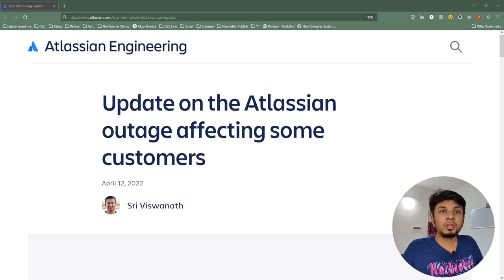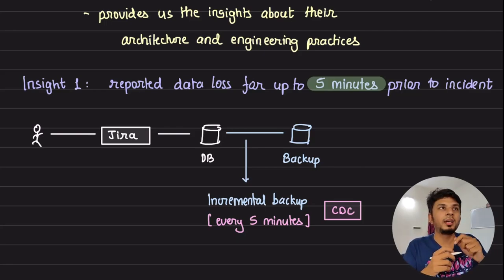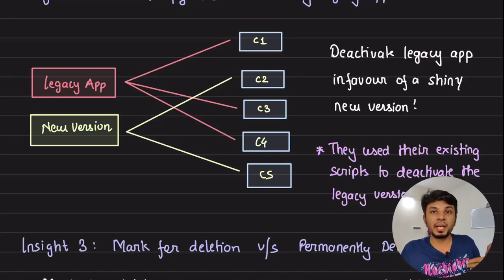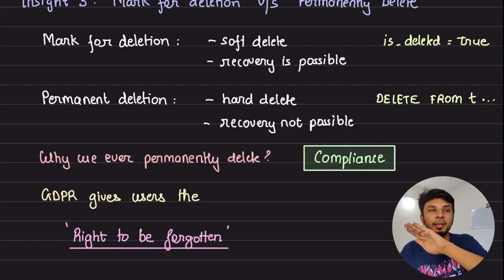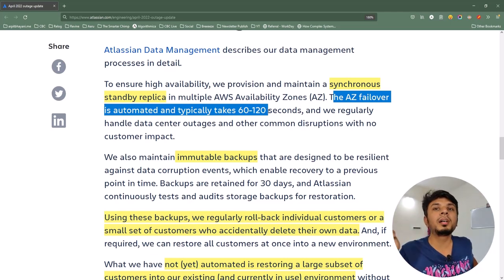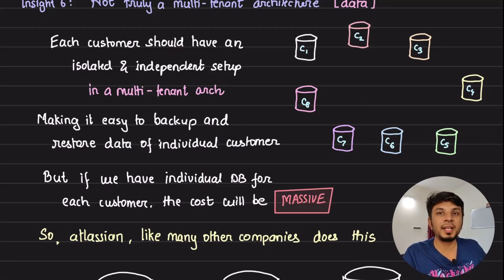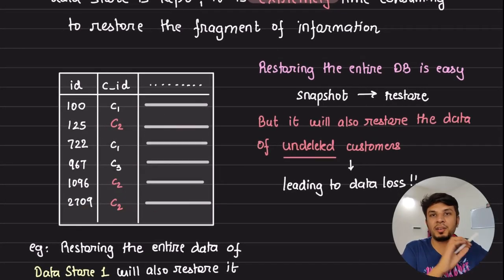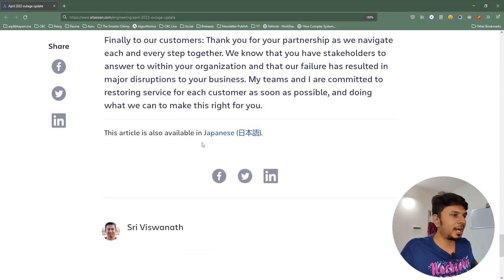An engineering deep-dive into Atlassian's Mega Outage of April 2022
In a deep dive video analyzing Atlassian's major outage in April 2022, I explored the reasons behind the data loss for 400 cloud customers. The incident occurred due to miscommunication and a faulty script execution during the deactivation process of a legacy app. Insights were gained on incremental backup policies, soft delete vs. hard delete strategies, and high availability practices like synchronous standby replication. Atlassian's recovery efforts involved maintaining synchronous standby replicas and immutable backups for resilience against data corruption. The analysis highlighted the importance of clear communication and precise execution in system operations.

# Other socials